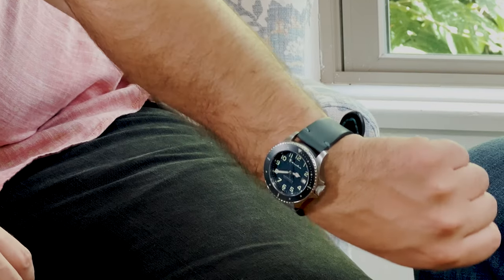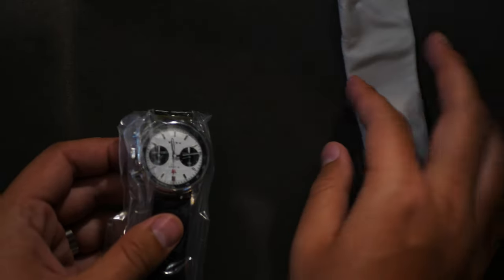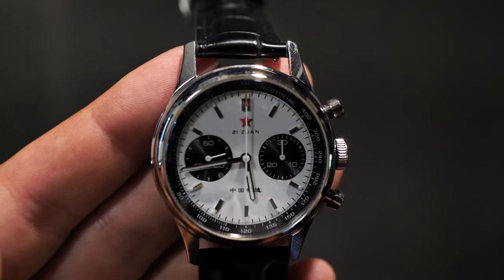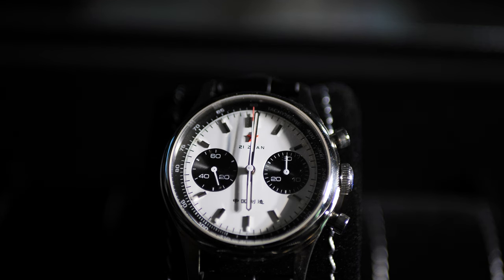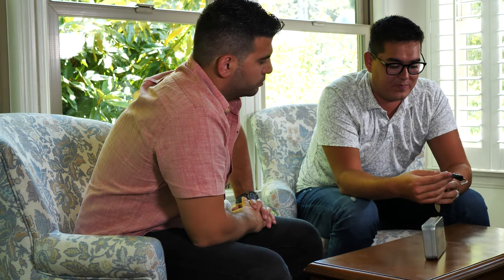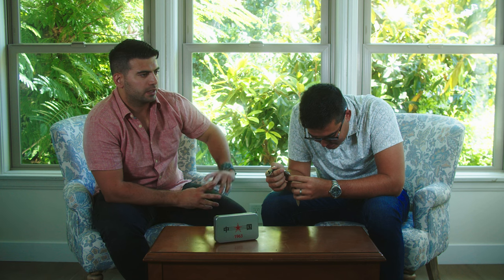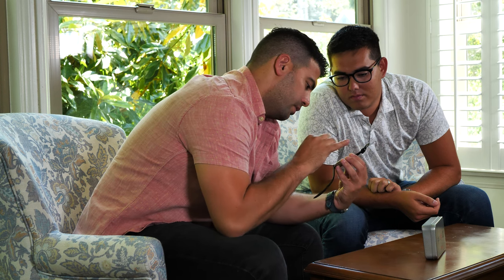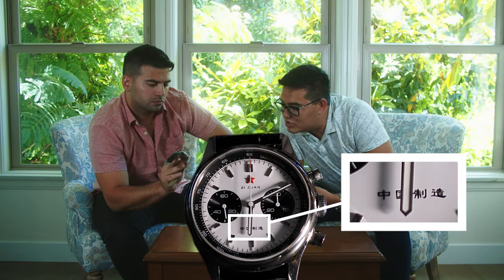Seagull 1963 Chronograph - Panda Dial | Unboxing and Review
The second watch in Andrew's Collection. Today we look at the watch collector favorite, the Seagull 1963 Mechanical Chronograph. This is the Red Star Reissue of the iconic 1963. It has the original ST1901 movement however it has a panda dial and a 40mm case size. Currently priced at around 150-300 dollars this watch is insane for the price.

00:00 - 01:05 - Introduction
01:05 - 04:00 - Unboxing
04:00 - 05:02 - Stat Rundown
05:02 - 11:30 - Watch Discussion
11:30-12:39 - Outro